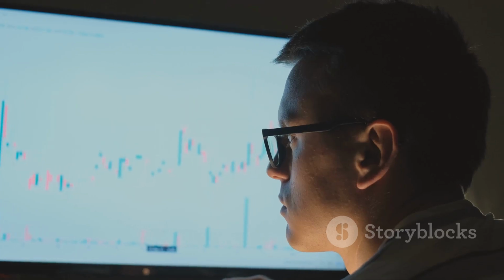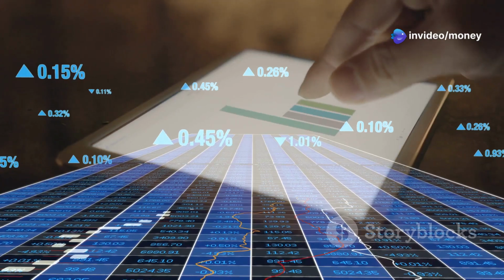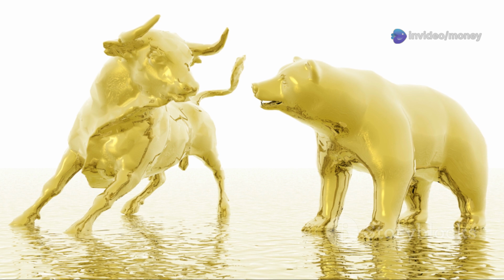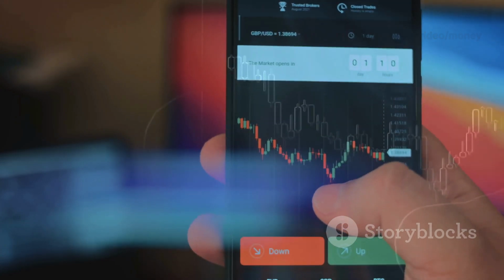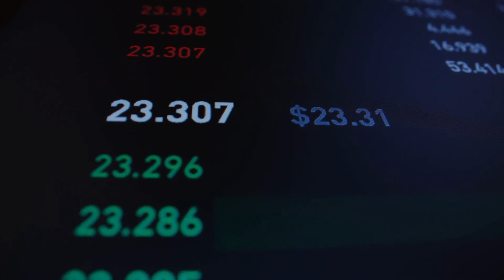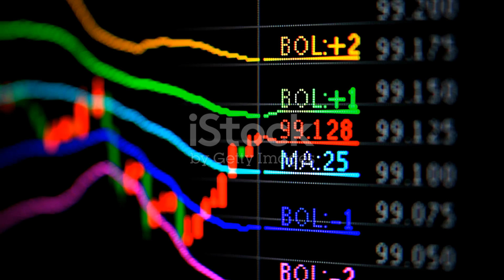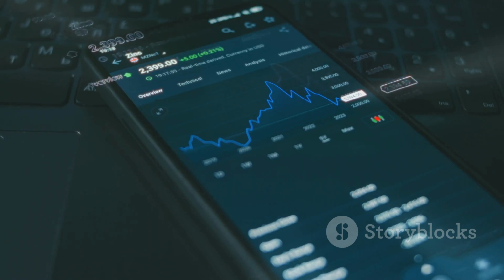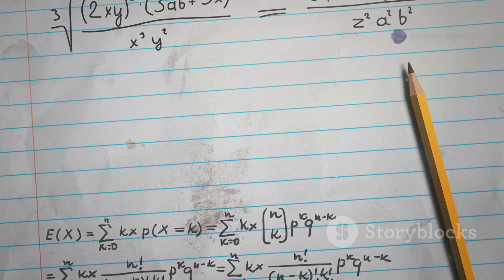The Stochastic Oscillator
Unlock the secrets of the Stochastic Oscillator in this comprehensive guide! This powerful momentum indicator is essential for traders looking to identify overbought and oversold conditions, potential trend reversals, and shifts in market momentum. In this video, we break down the calculation of the %K and %D lines, how to interpret their signals, and effective trading strategies. Discover when to buy or sell using the Stochastic Oscillator and learn the pros and cons of this invaluable tool.

OUTLINE:

00:00:00 Unveiling the Power of the Stochastic Oscillator
00:02:06 Calculating the Stochastic Oscillator Simply
00:04:26 How to Read Stochastic Signals
00:06:23 Understanding Divergence and Crossovers
00:08:25 Trading with the Stochastic Oscillator
00:10:44 Example Interpretations of Stochastic Signals
00:12:55 Advantages of Using the Stochastic Oscillator
00:14:59 Disadvantages to Consider
00:17:11 Choosing Your Momentum Companion
00:19:24 Python Code for the Stochastic Oscillator